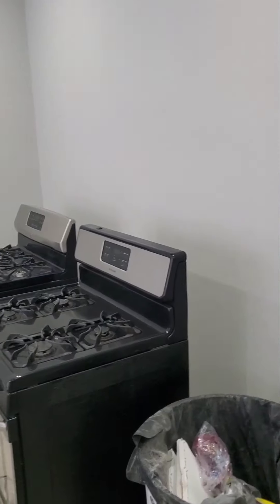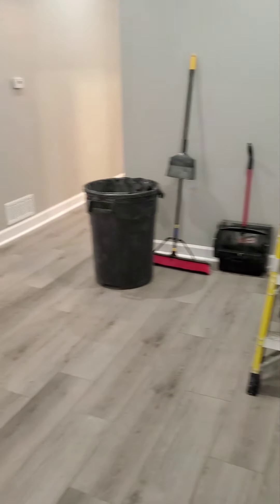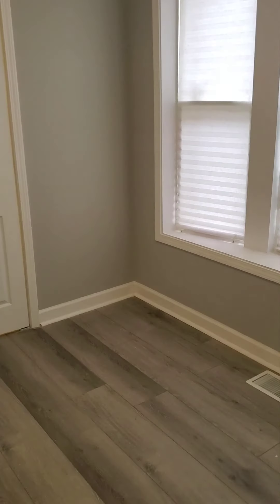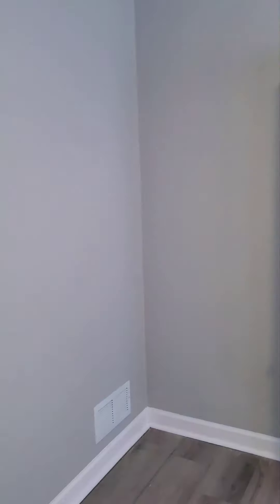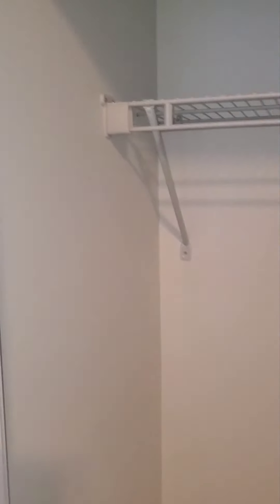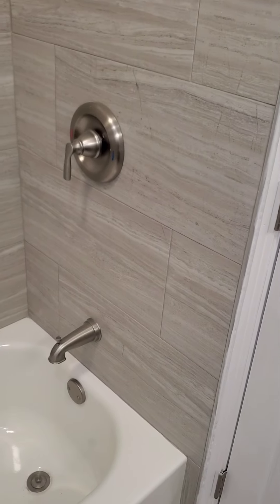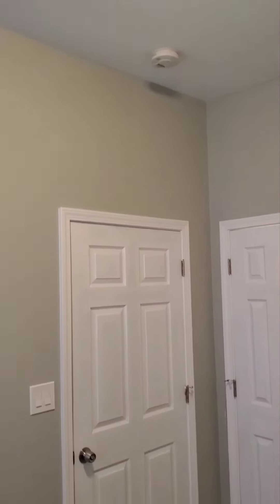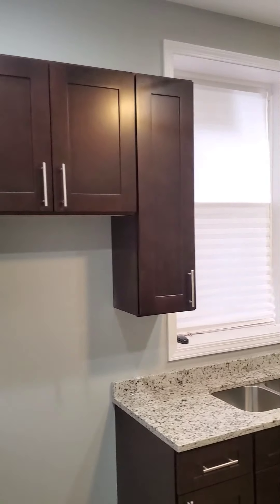6746 S Green #1 | 3br/1ba $1000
Hi

Thank you for your interest in my listing:
Address: 6746 S Green #1
Beds: 3
Baths: 1
Rent: $1000
Move-in fee: $500
Utilities included: Water
Section 8 welcomed: 1br vouchers and up
Pet Friendly:Case by case Cats and Small dogs (non-aggressive breeds 20lbs max home visit required)

Complete the following CLIENT SCREENING/APPOINTMENT REQUEST FORM to request an appointment, get an application or to get other listings sent to you:

Bruce Stafford
Infiniti Properties